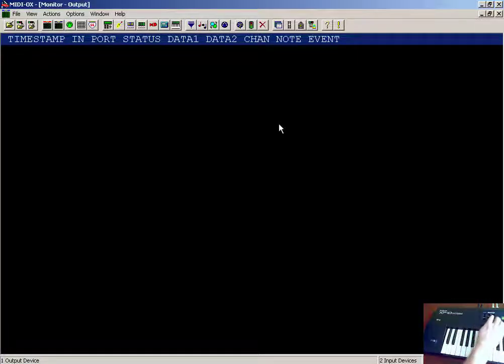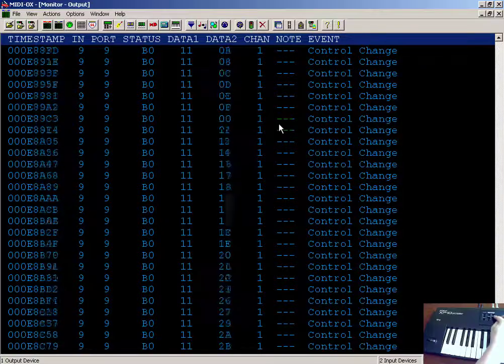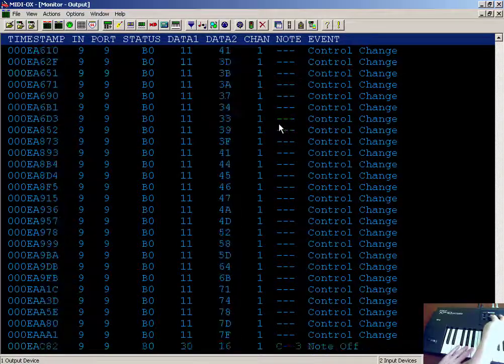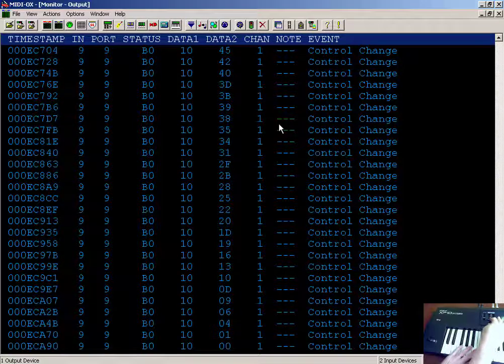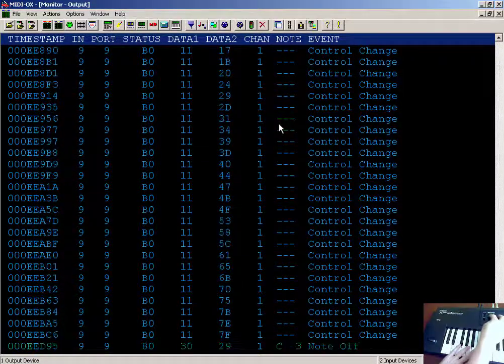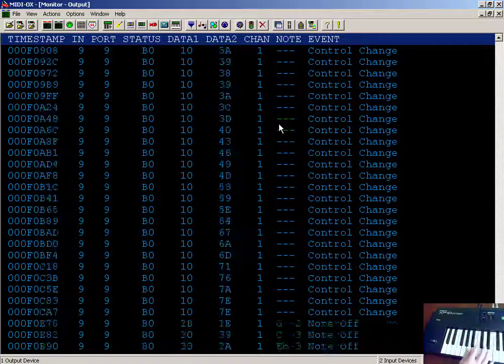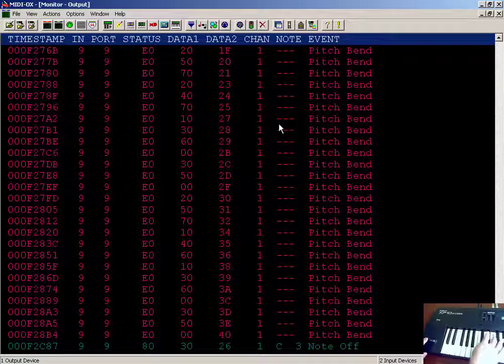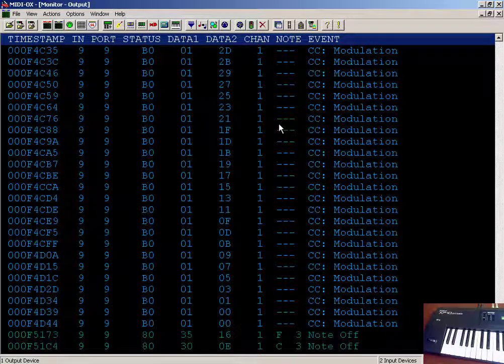MIDI: Visualize "Control Change" and "Pitch Wheel Change" MIDI messages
Visualize "Control Change" MIDI messages produced by a general-purpose slider, and the "Pitch Wheel Change" messages produced by the pitch-bender. This video belongs to the "MIDI Messages" in the "Musical Signal Processing with LabVIEW" resource